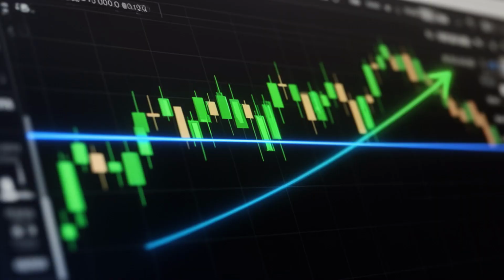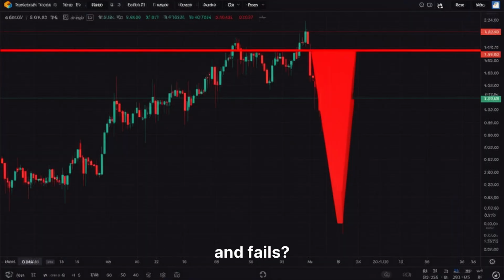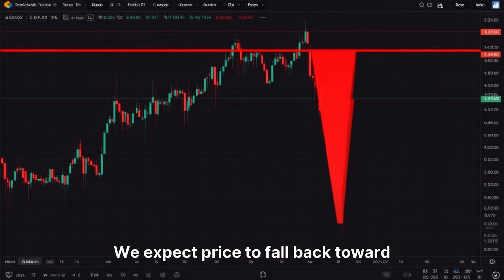Options Simplified Master Guide, Best Entry Setup For Calls & Puts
The best entry setups for buying calls (bullish) and puts (bearish) involve identifying high-probability technical, momentum, or structural triggers to maximize leverage while minimizing risk